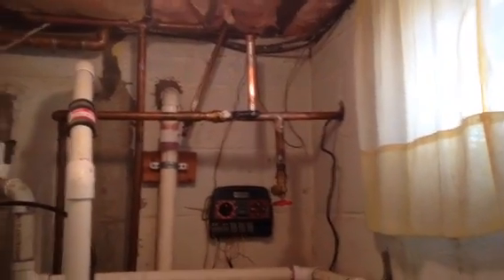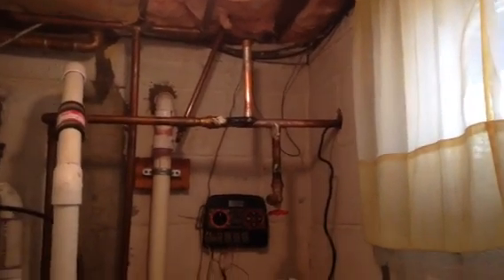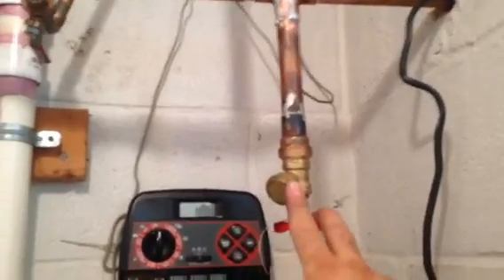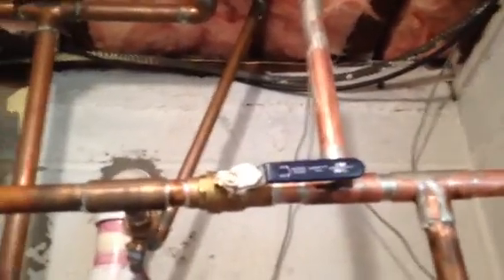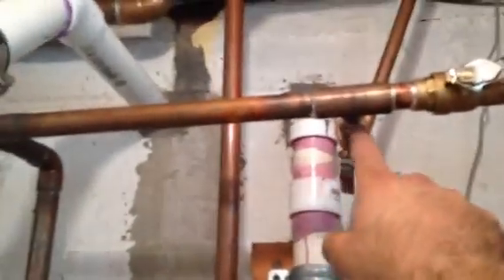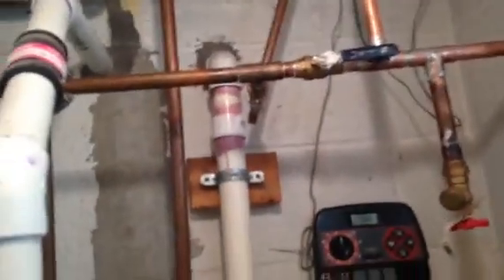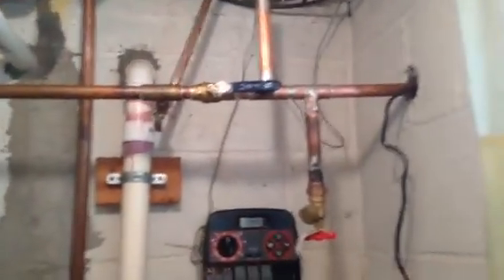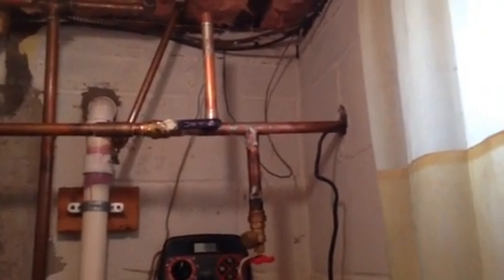How to stop water hammer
Homemade water arrestor